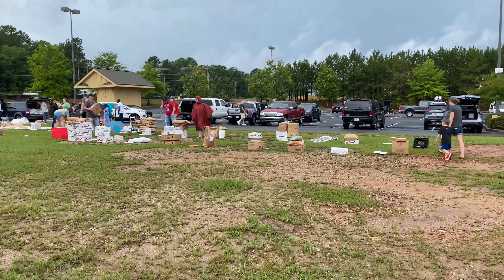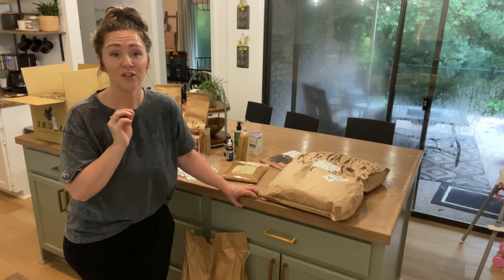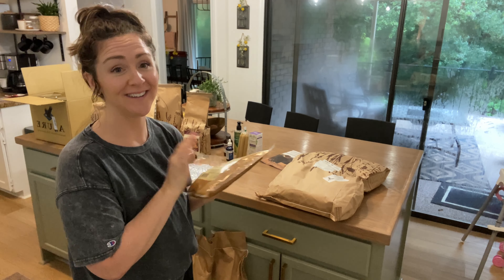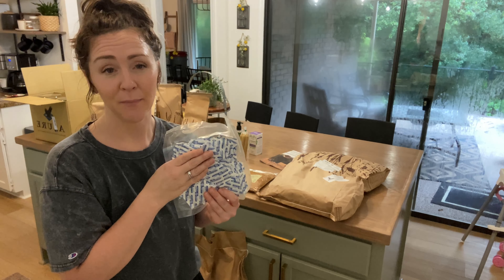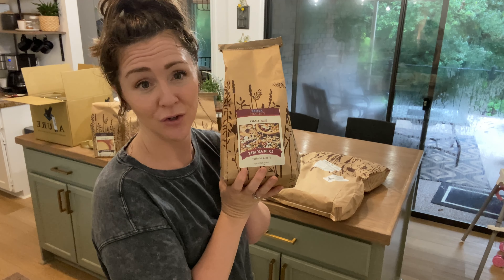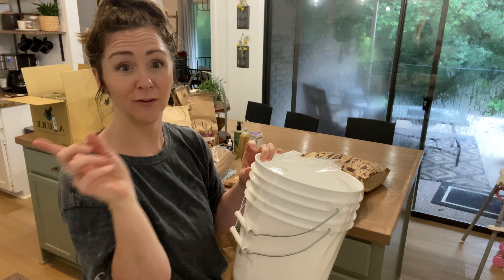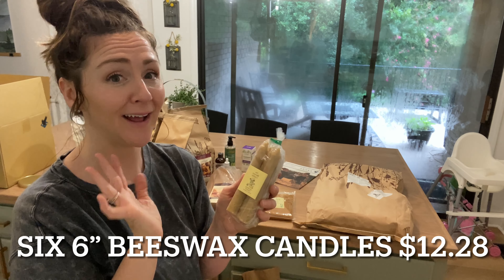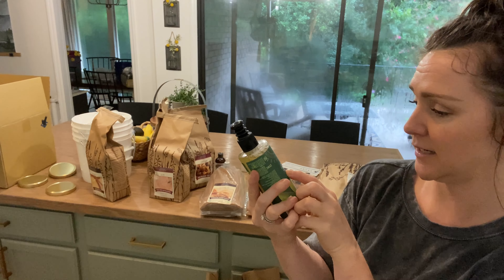July Azure Standard haul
Come see what I got in my Azure Standard order this month! Lots of things we’ve never tried before!

New to Azure? Please use my referral. and enter my share code: AnnaBruce2

Links mentioned in this video:
Candle holders
Be your child’s pediatrician book